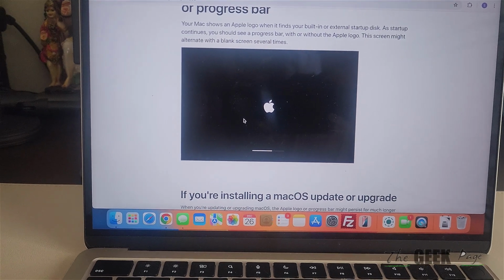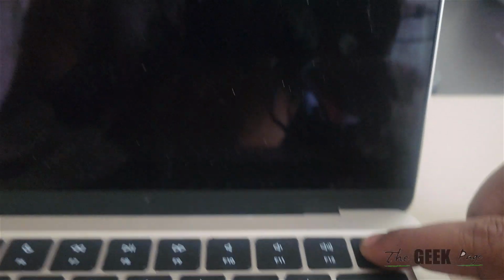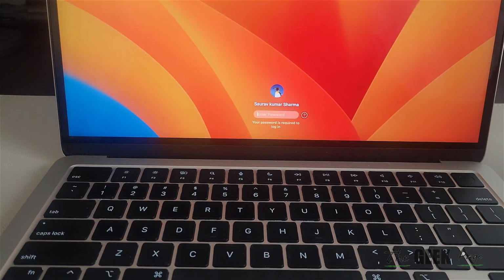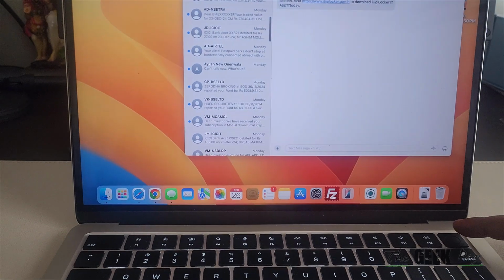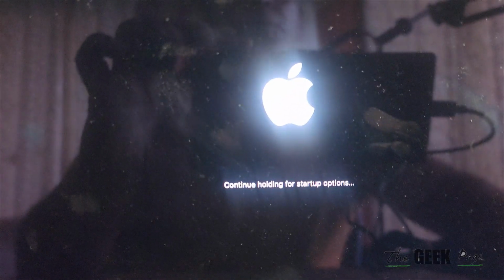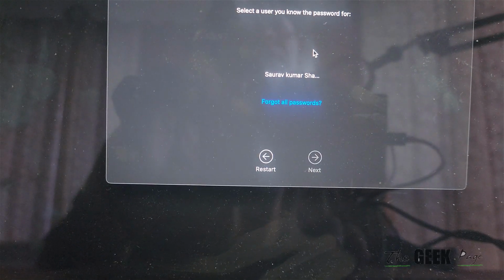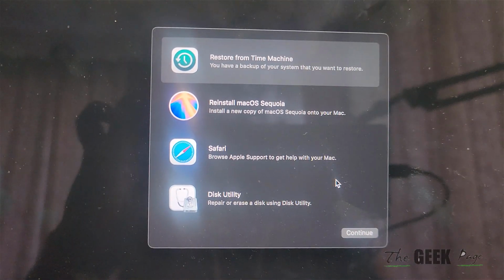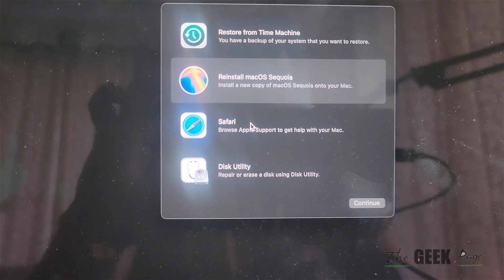Mac is Stuck on Apple Logo : Here is the Fix